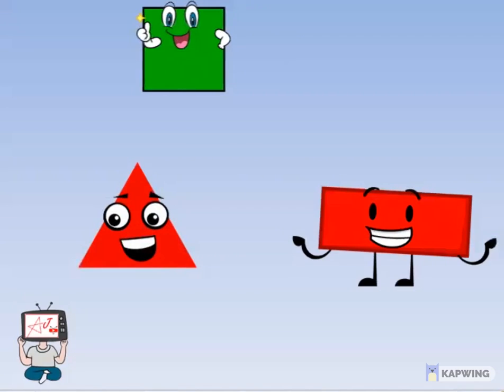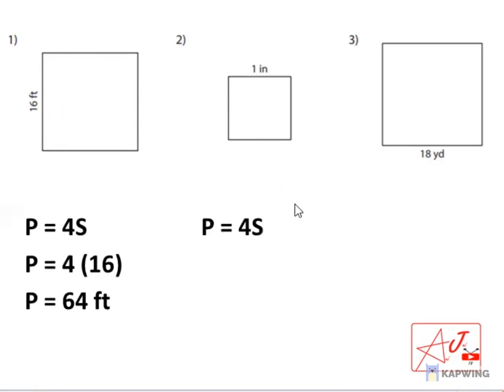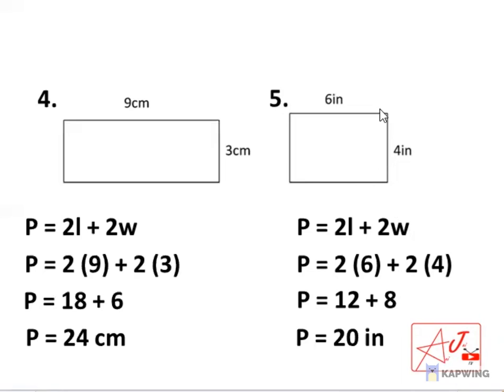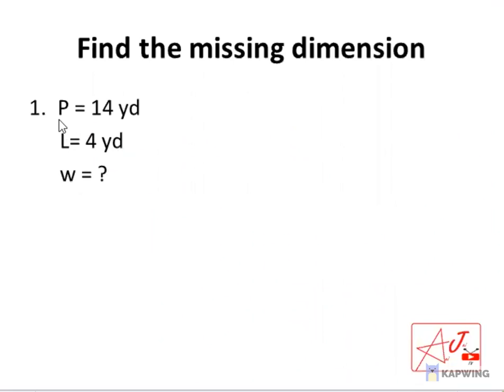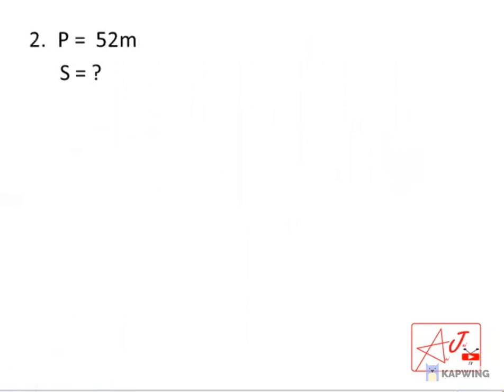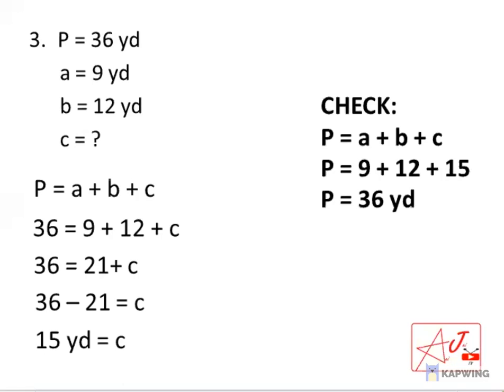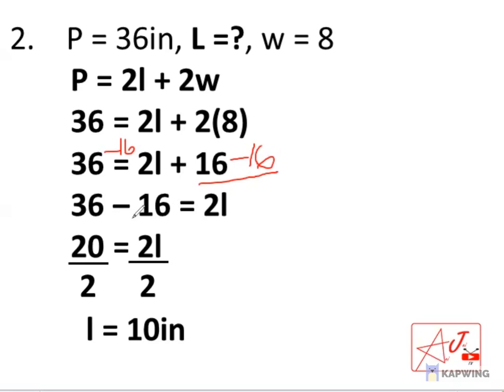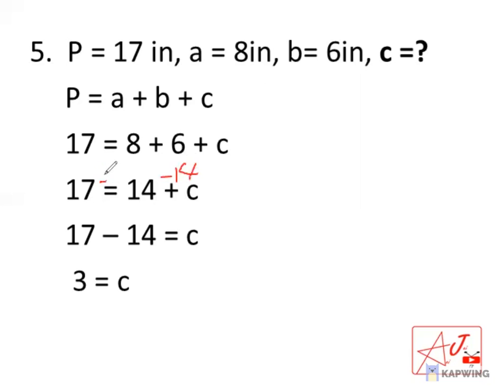Perimeter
Square: 4S
Rectangle: 2l + 2w
Triangle : a + b + c